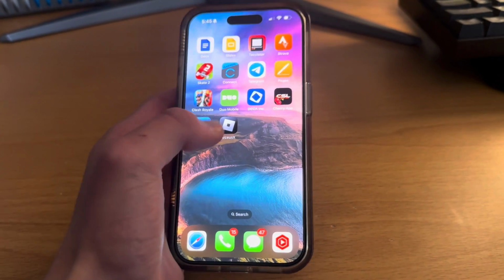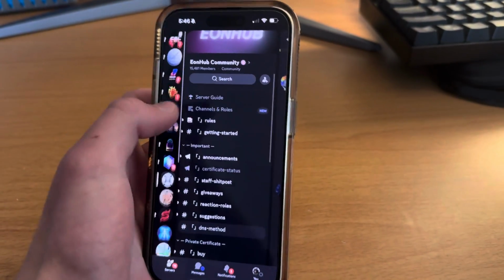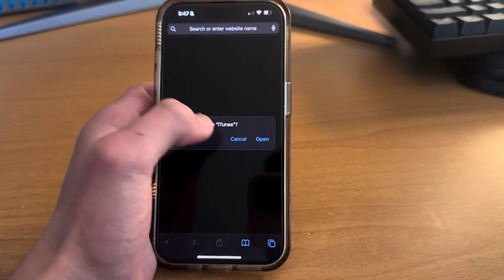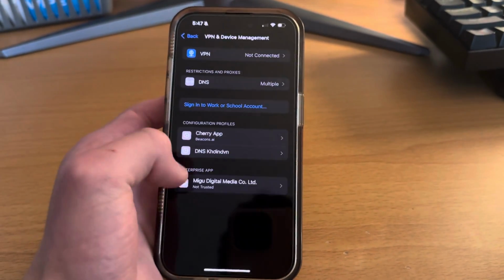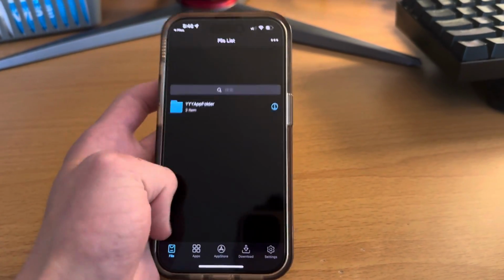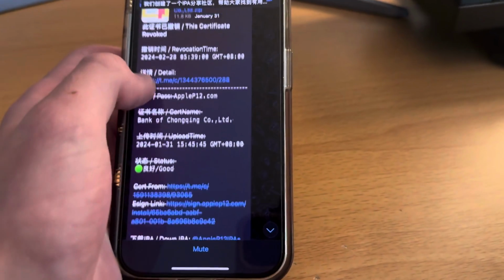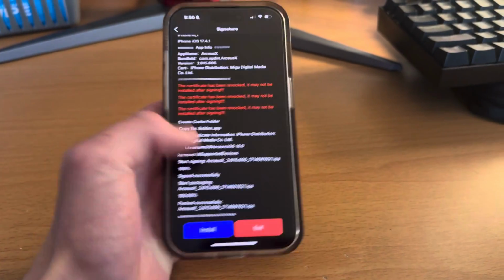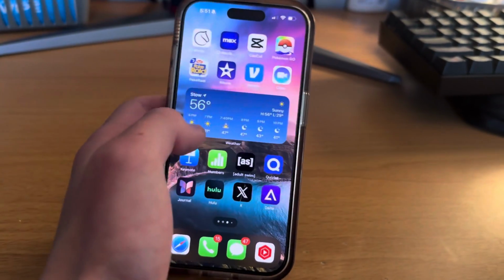How To Install REVOKED Tweaked Apps iOS 17-17.4.1 NO COMPUTER/JAILBREAK! Sideload Esign IPAs iOS 17!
How To Install REVOKED Tweaked Apps iOS 17-17.4 NO COMPUTER/JAILBREAK! Sideload Esign Apps iOS 17!

Hello everyone, because of a new DNS method, we can actualtl sideload revoked apps using esign, a tool which enables us to use our own certificates to install tweaked apps on ios 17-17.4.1 without ever having to worry about your apps revoking!